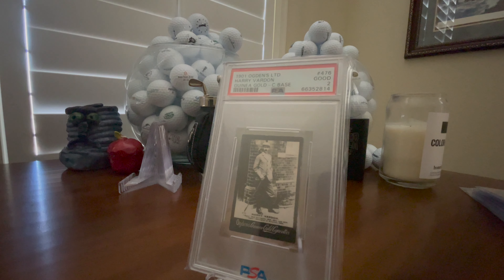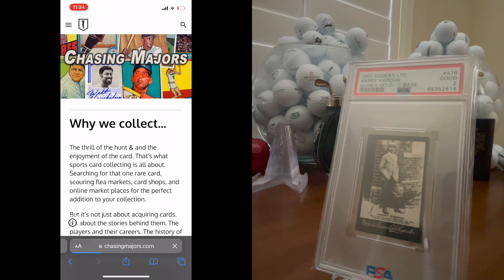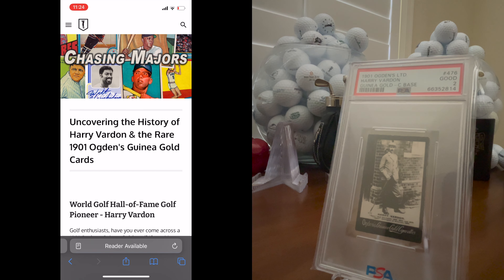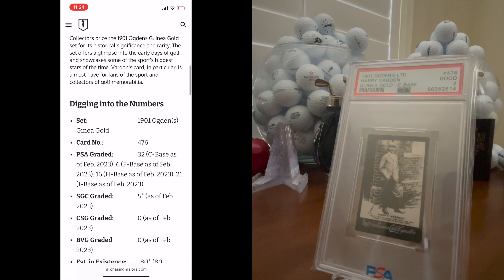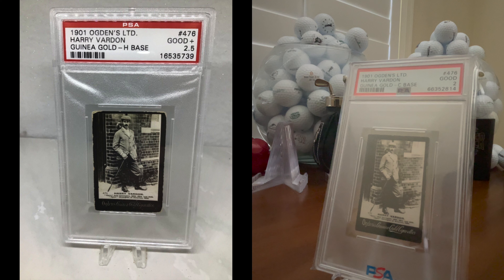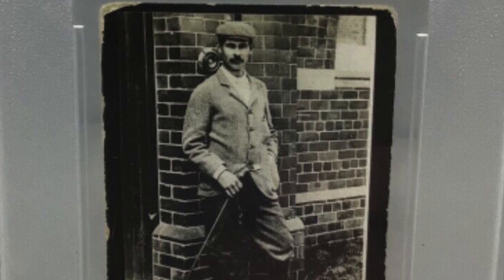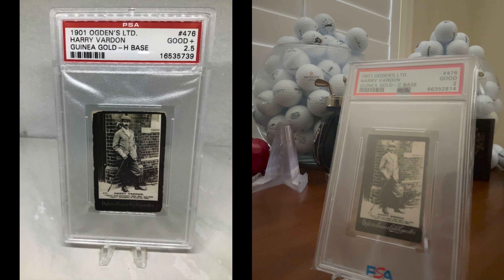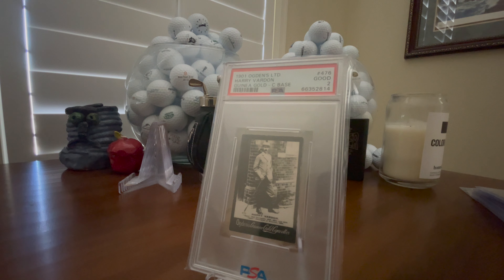Awesome Pickup & PSA Rant - The Shameful Reality of Their Lack of Quality Control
Finally I've posted another card (show & tell)  to see instead of a spreadsheet video.  This marks my first true rant type video where I conjure up my best @MrJmangini

⚾ Post-War HOF RC Videos
⚾ Pre 1980's HOF Decades Player Run Videos
🏀 Top 75 NBA Team RC Videos
🏀 1986-87 Fleer PSA 8 HOF RC Videos
🏈 HOF QB RC Videos
🏈 HOF QB Decades Player Run Videos
⛳️ HOF Golf RC Videos
⛳️ Vintage (Pre-War) Golf Videos